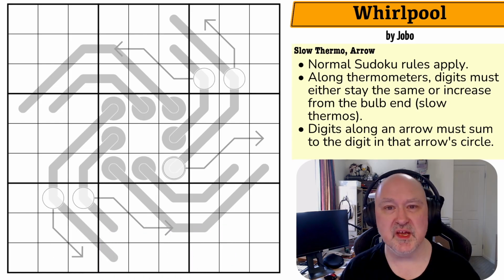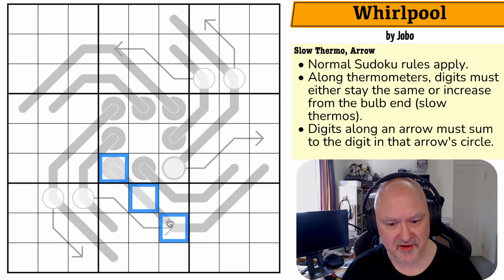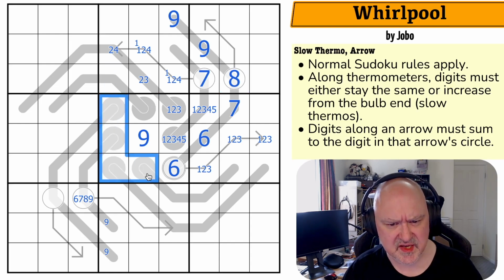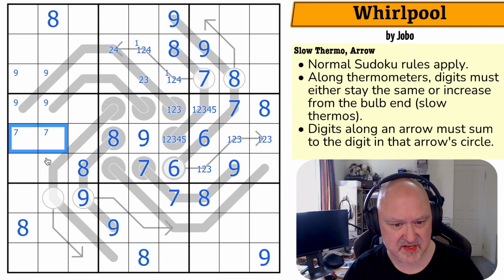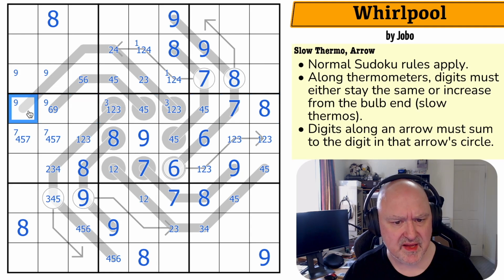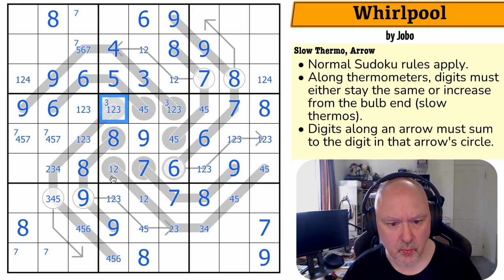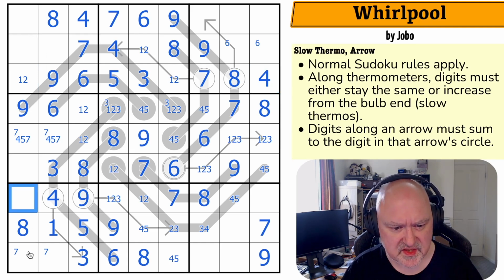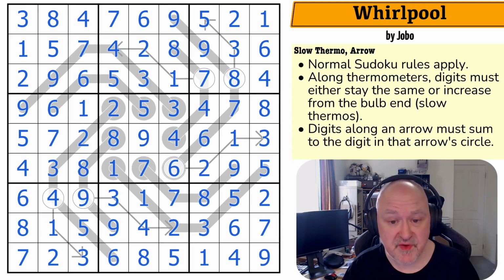Frigid Sudoku Digits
BremSter solves "Whirlpool" by Jobo.
This Sudoku uses the Slow Thermo and Arrow constraints.

Both puzzles in this series have been published on Logic Masters Germany

📋 Puzzle Rules:
• Along thermometers, digits must either stay the same or increase from the bulb end (slow thermos).
• Digits along an arrow must sum to the digit in that arrow's circle.

0:00 Intro
2:12 Rules
3:10 Puzzle Solve